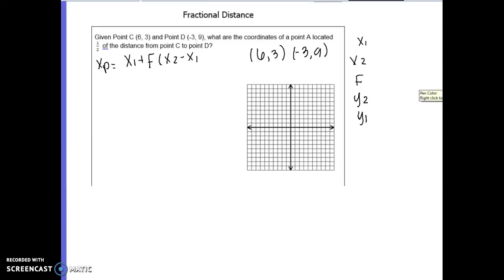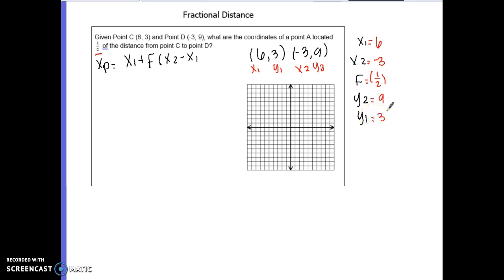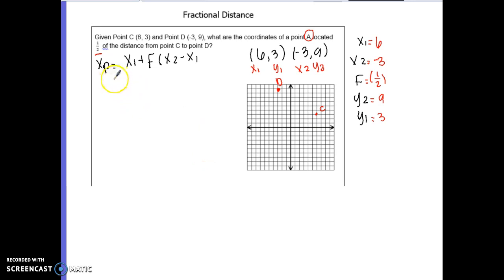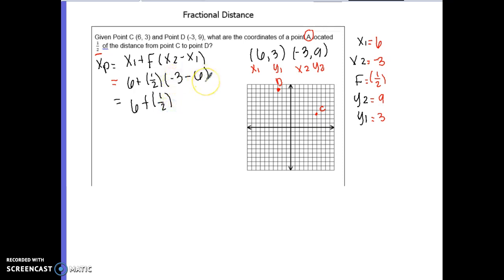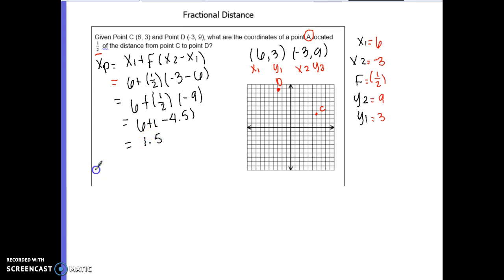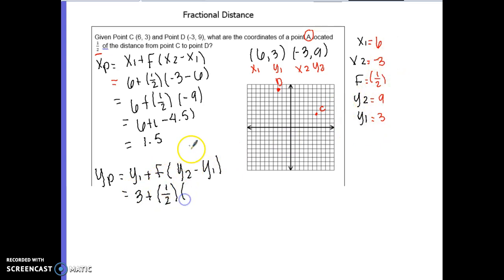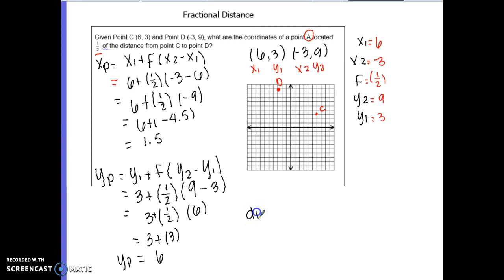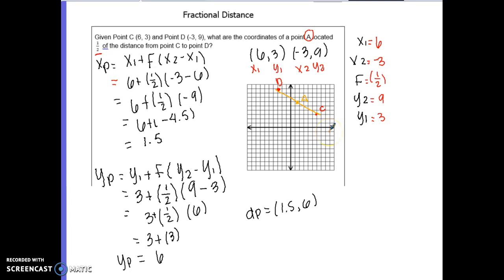Fractional Distance Graph Example